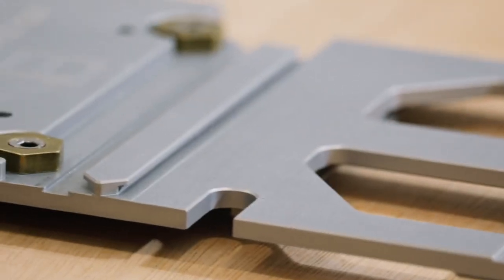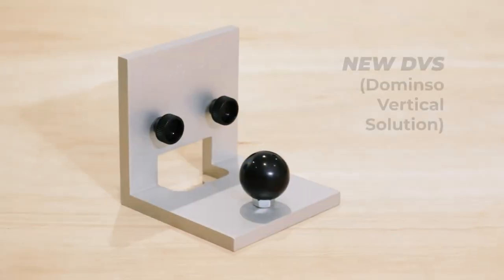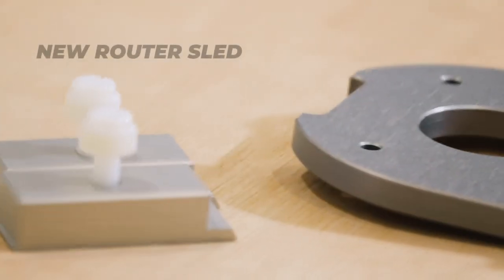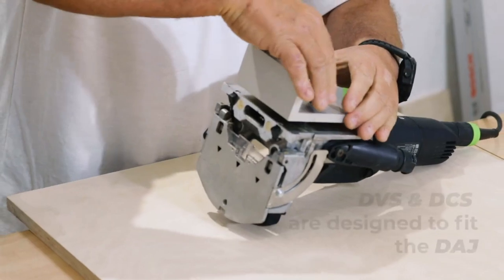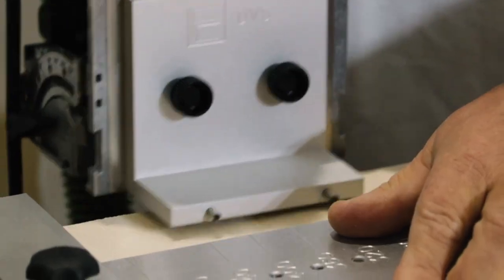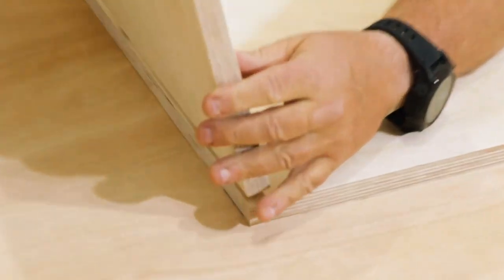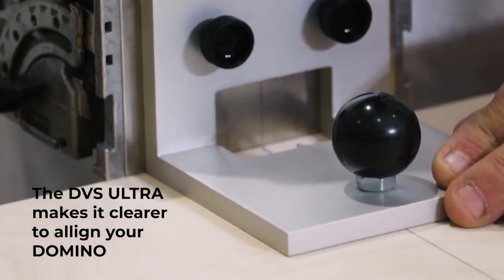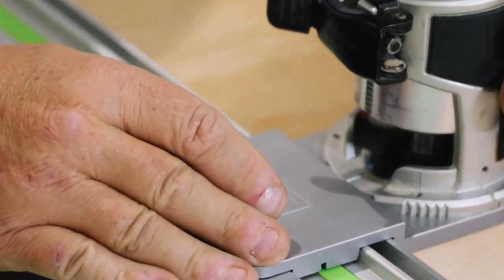FC Rail Square.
This video gives a brief look at some of the newest products FC is bringing to the table.

Features
Hybrid Rail Square
Festool Rail Square
Mafell Rail Square
Domino Centring Solution
Domino Vertical Solution
Domino Vertical Solution ULTRA
Domino Alignment Jig
Router Sled